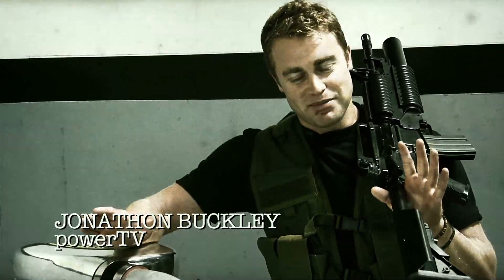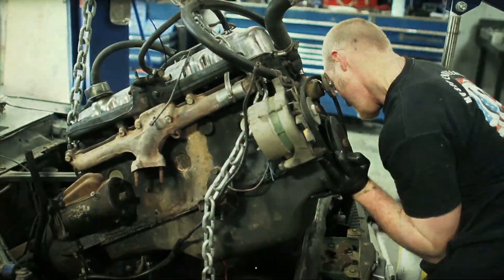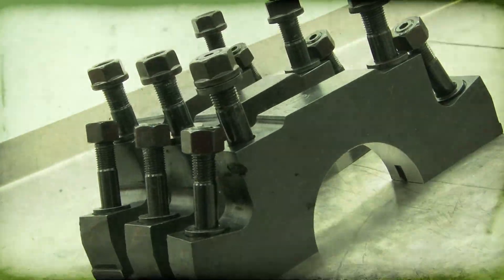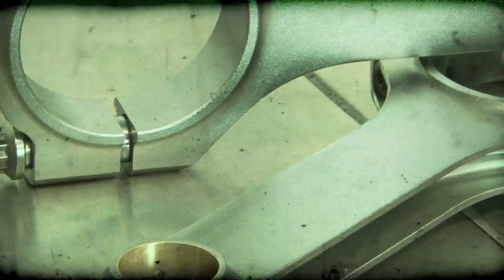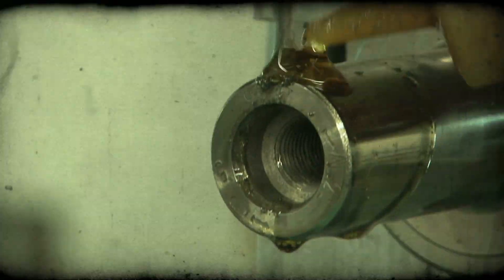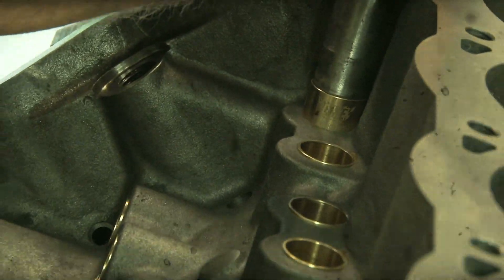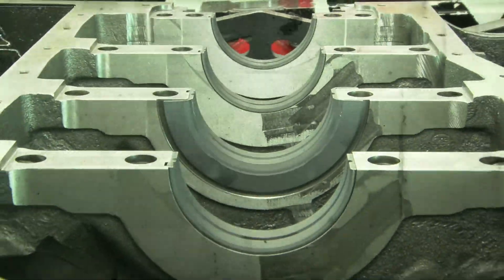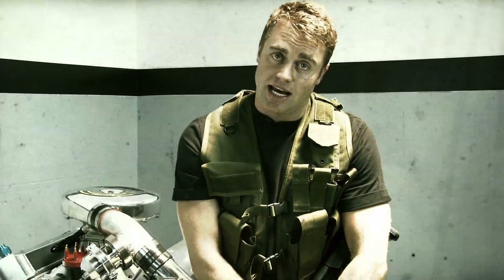Building a Paxton Novi 2500-blown 1,000 HP Small Block Ford: Part 1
We team up with Dart Machinery and Vortech Superchargers to bring you the first segment of our blow-through carbureted 351 Windsor-based 427ci small block Ford. This engine is starting with a Dart engine block and capped of with the new Paxton Novi 2500. We're looking for in excess of 1,000 horsepower on pump gas with a Snow water/meth injection system.  We'll be installing it on our Project 65 Mustang.